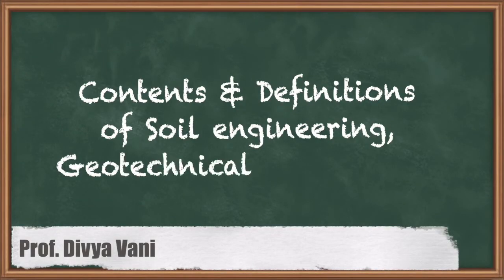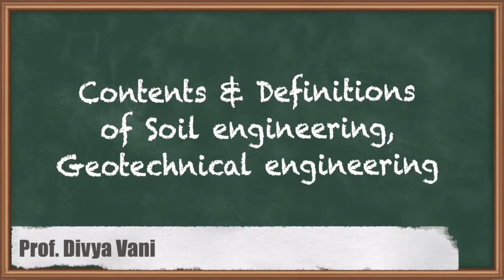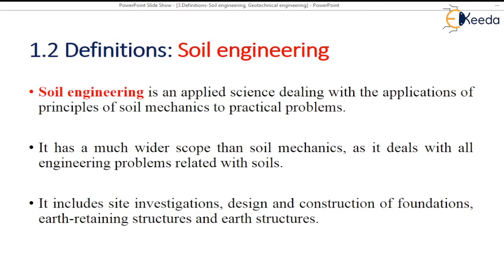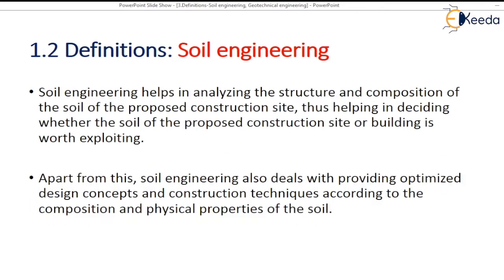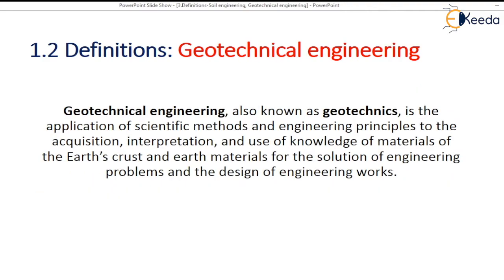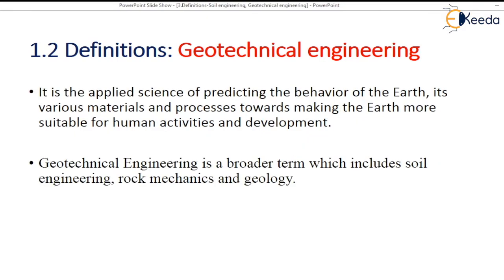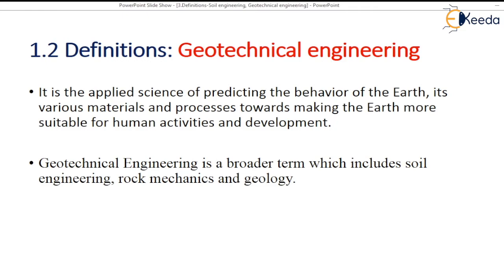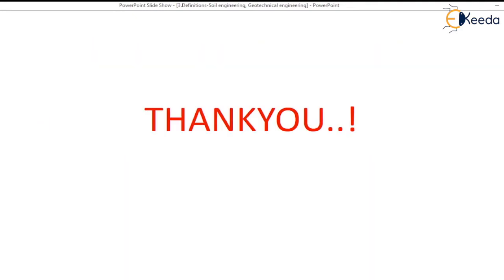Contents and Definitions of Soil Engineering, Geotechnical Engineering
Video Name - Contents and Definitions of Soil Engineering, Geotechnical Engineering

Chapter - Introduction to Geotechnical Engineering, Basic Definitions and Relationships

Happy Learning!